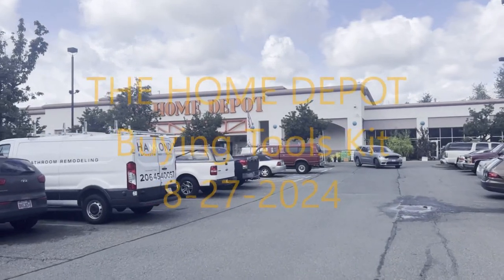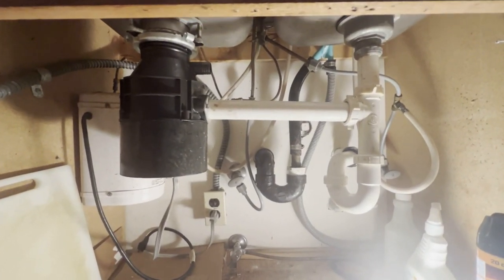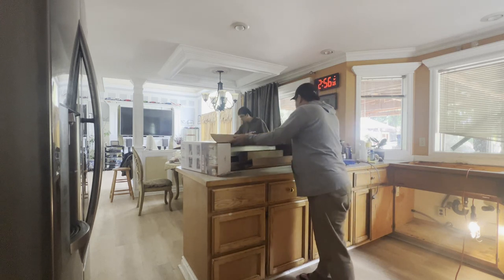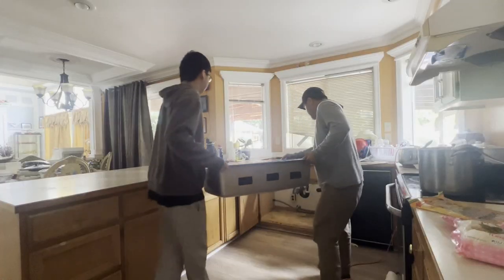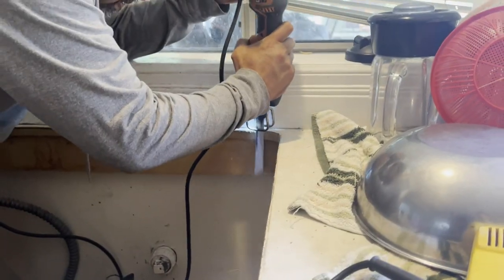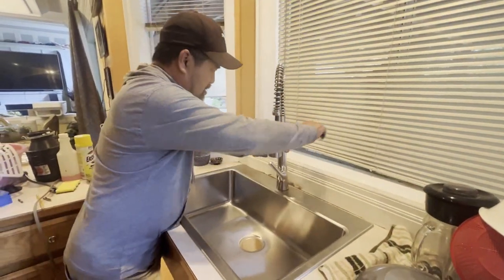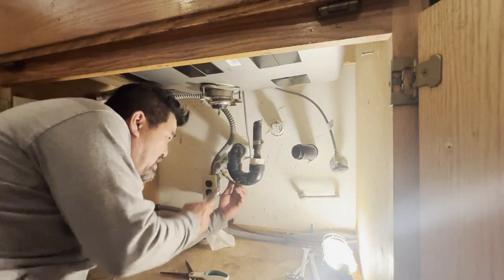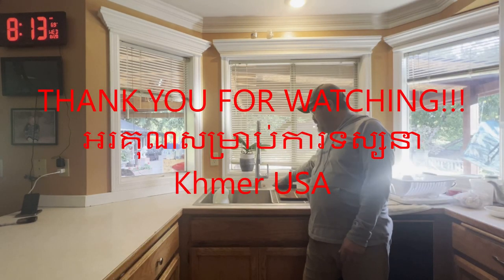Upgrade Your Kitchen Sink Replacement! Costco KOHLER New Sink Kit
Today my son and I remove and Install new kitchen sink. A step by step process simple guide for those looking to upgrade the Kitchen space. This Kohler sink comes with several accessories ideal for cooking and clean up. After looking at similar sinks that cost $400 by themselves I purchased this Sink and Faucet combo from Costco for $405.99+tax. I'll show you the step by step replacement for your kitchen sink giving your space a more modern and useful form and function.